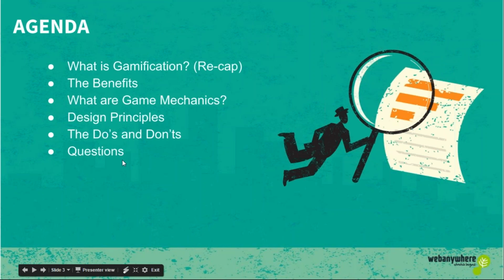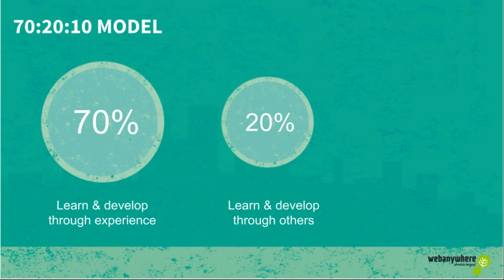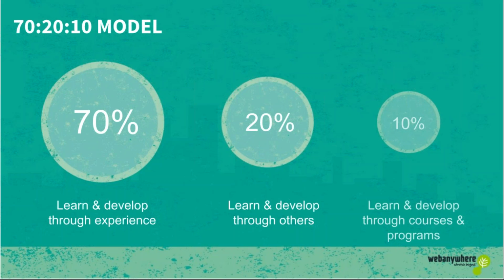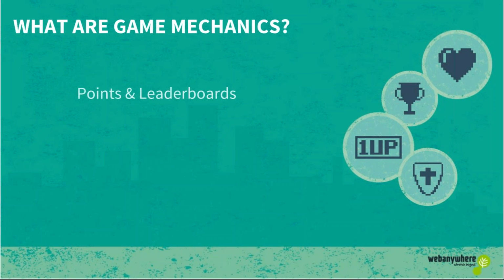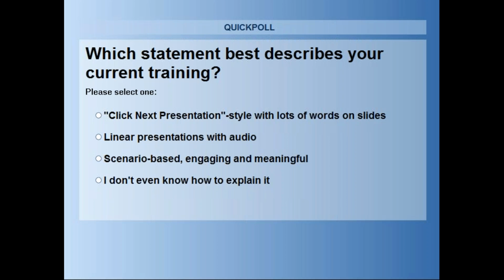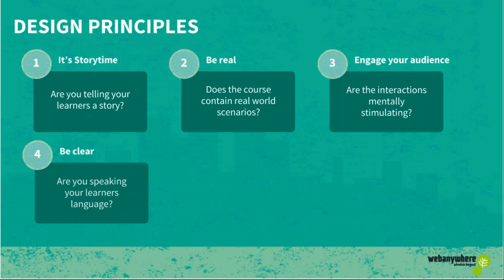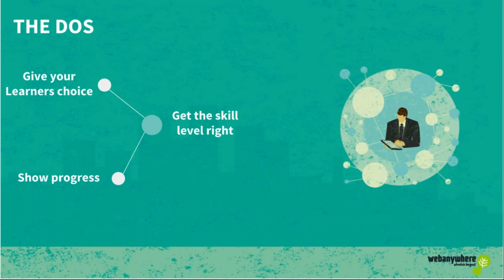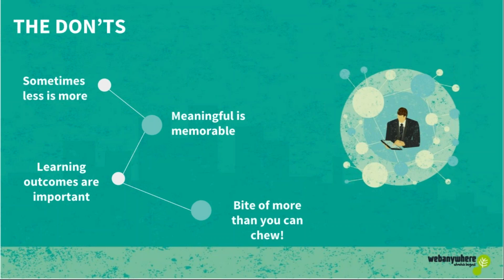Press Play to Start pt. 2 - Gamification Masterclass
Part 2 of our gamification webinar series details more details in how to do it, including ideas and techniques for implementing gamification in your workplace.